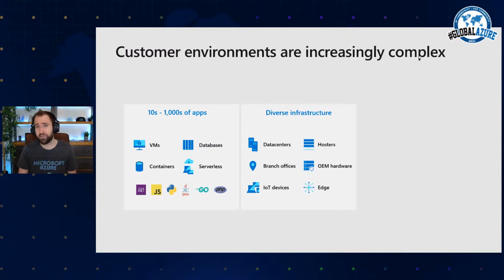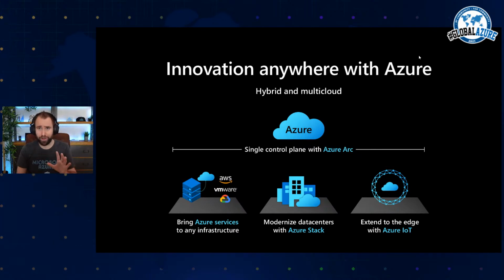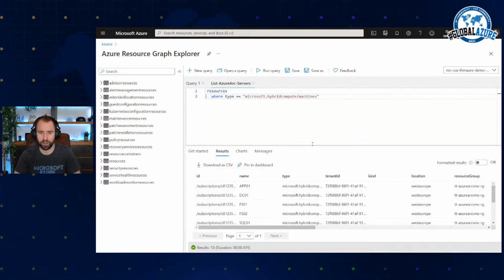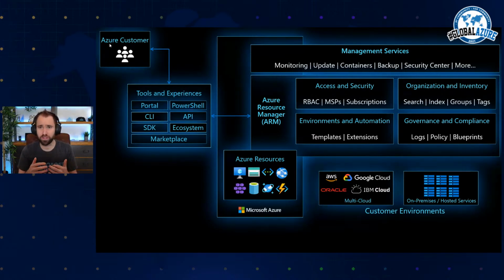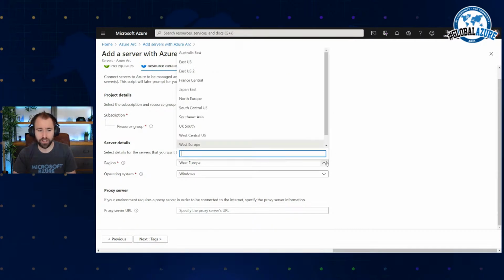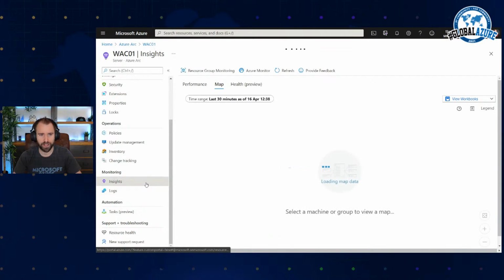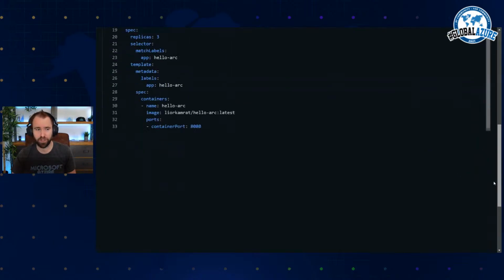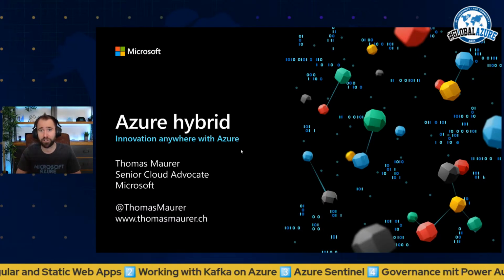Azure Hybrid - Learn about Hybrid Cloud Management with Azure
In this session, Microsoft Cloud Advocate Thomas Maurer shows you how you can manage and govern your Windows and Linux servers and Kubernetes clusters hosted outside of Azure on your corporate network or other cloud providers, similar to how you manage native Azure virtual machines. When a hybrid machine is connected to Azure, it becomes a connected machine and is treated as a resource in Azure. Azure Arc provides you with the familiar cloud-native Azure management experience, like RBAC, Tags, Azure Policy, Log Analytics, and more.

Thomas Maurer, Cloud Advocate @ Microsoft